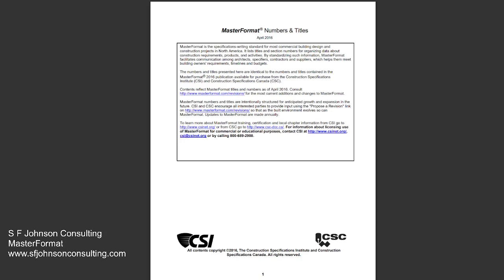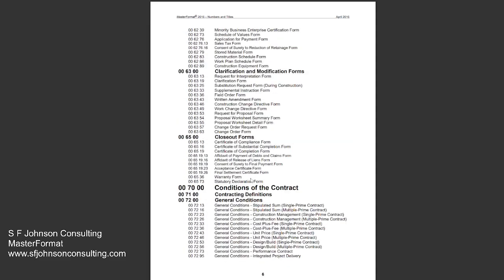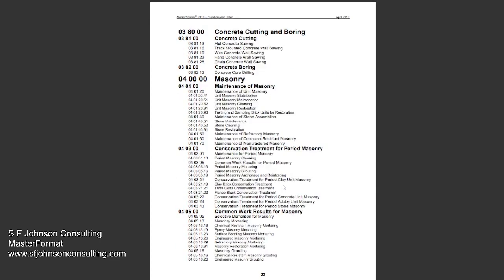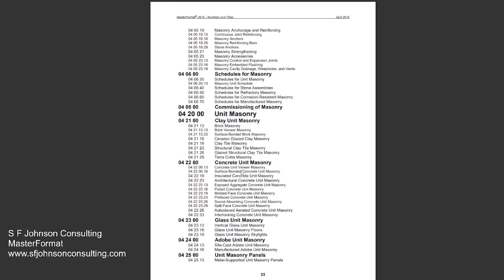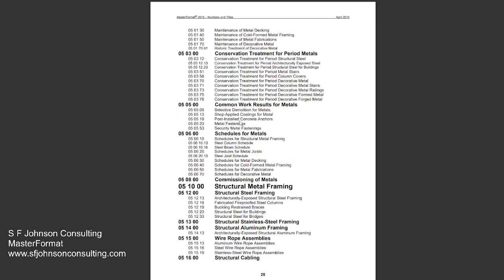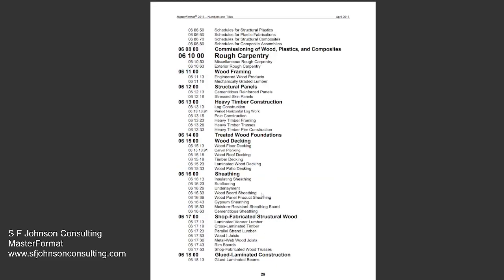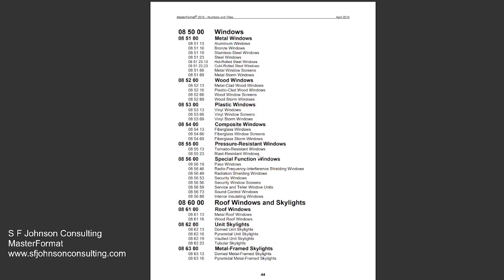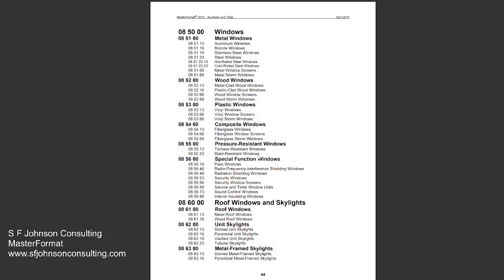Master Format - Everything in Construction in Word Form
The Mater Format is the written presentation of every procedure in construction. It lists construction activities by division and is used to organize construction data about the construction requirement, products and activities.